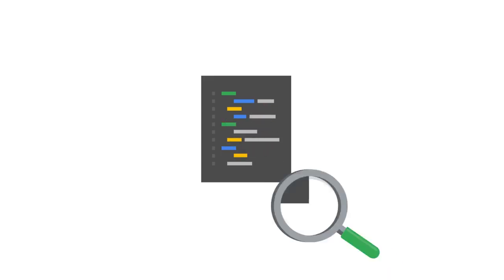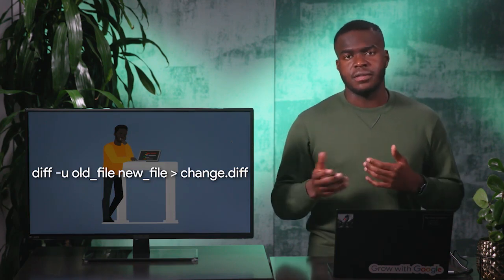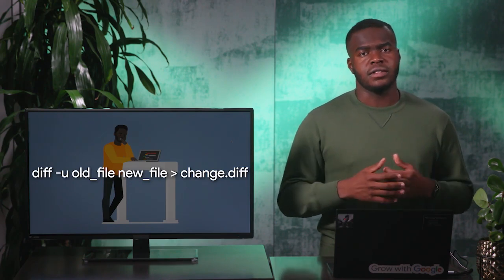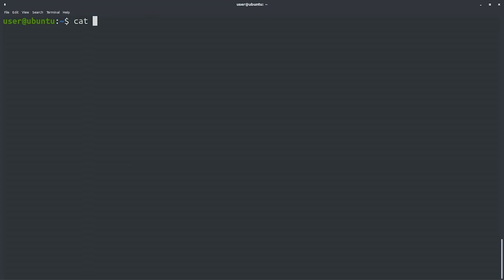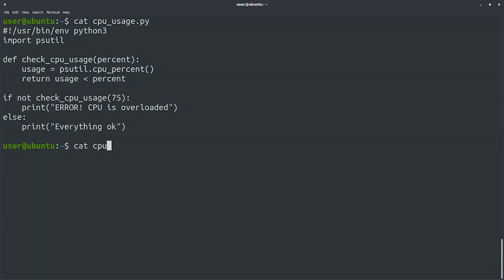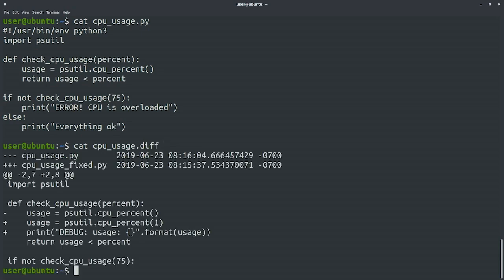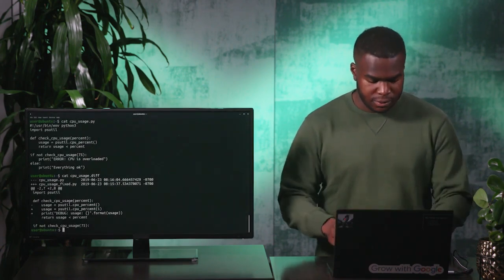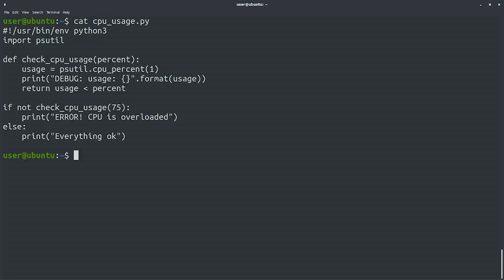01.02.06 Applying Changes